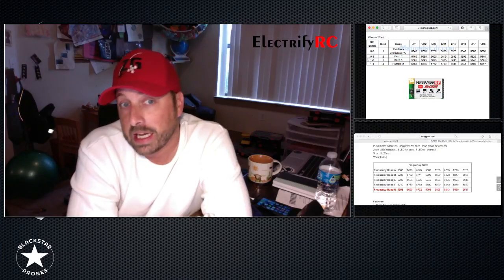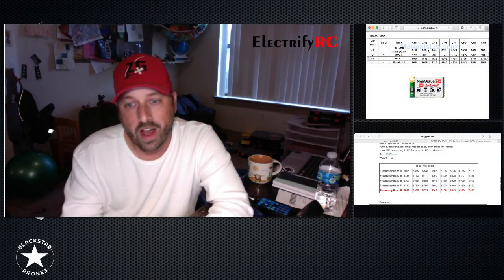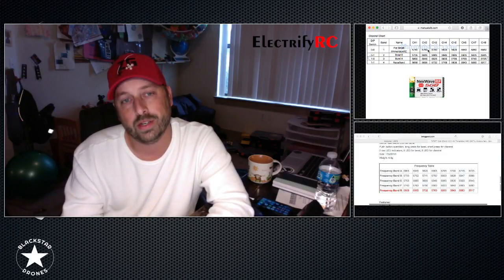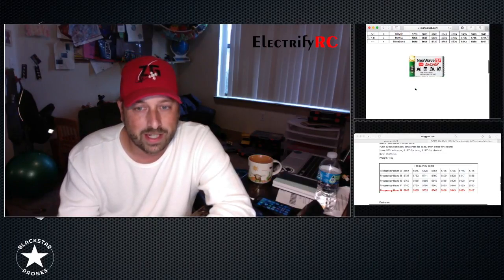CheFPV 101: How to Match Vtx and Reciever Channels Properly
CheFPV.com
TheDroneReviewers.com
ZeroGroundFPV.com
MilitiaBrothers.com
NeatoFrames.com
BlackStarDrones.comAerialSports.tv